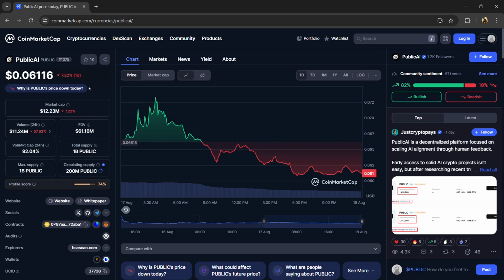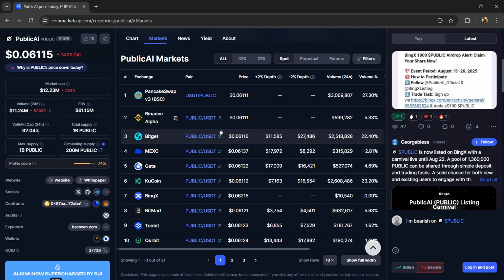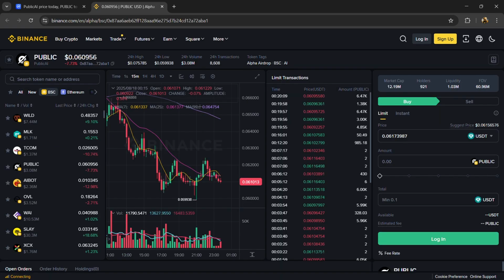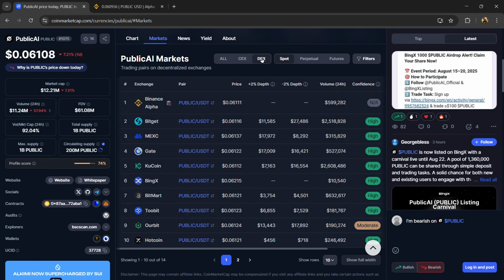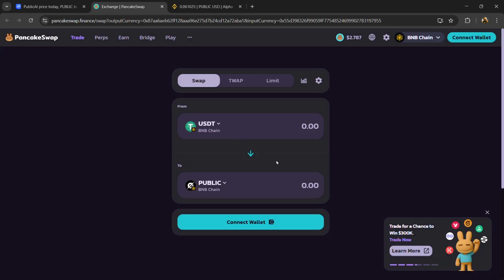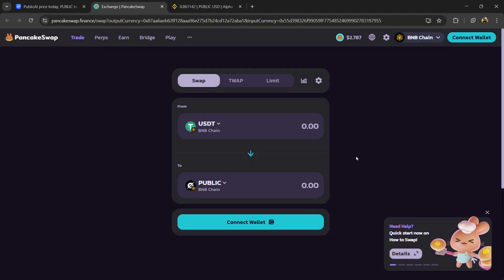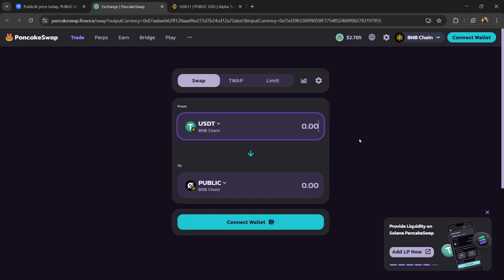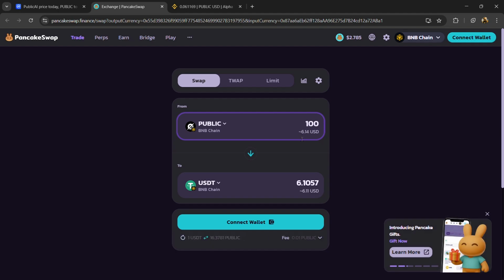How to Buy and Sell PublicAI ($PUBLIC) Token??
In this video, I will show you. How to Buy and Sell PublicAI ($PUBLIC) token on centralized and decentralized exchanges.